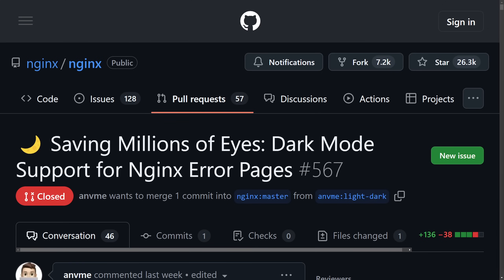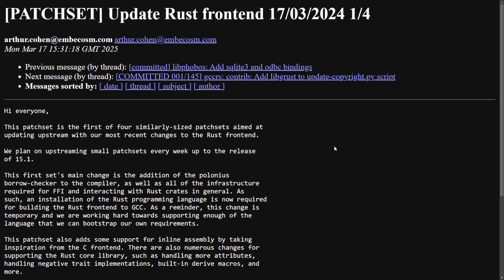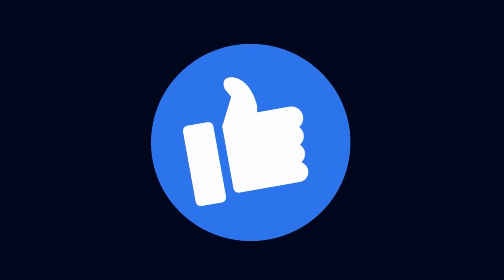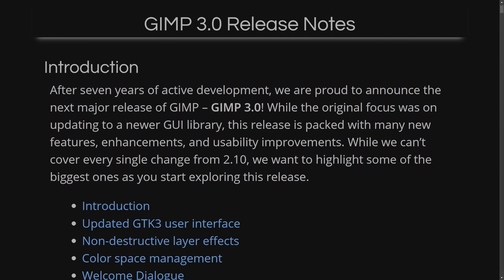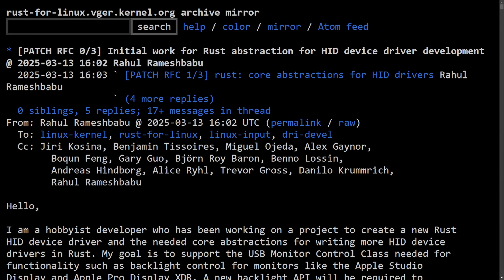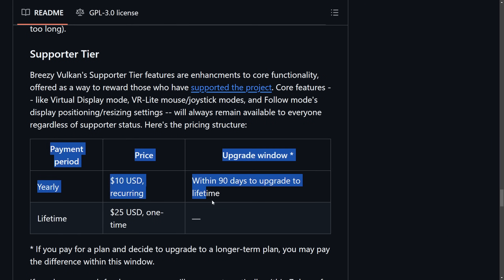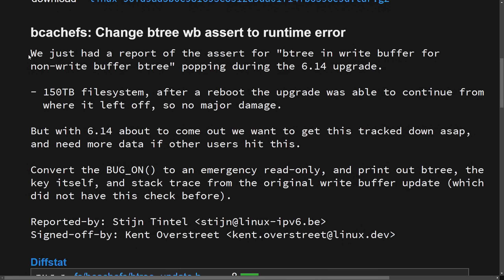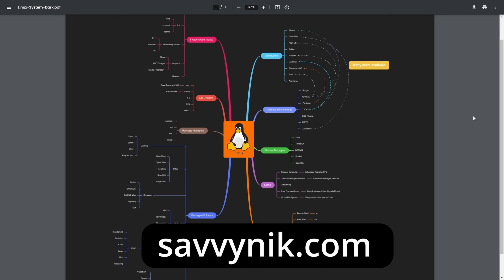Linux News + Rust Updates + XR/VR Desktop + GIMP 3.0 + Nginx Rejection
The last week was wild for Linux News receiving all sorts of updates in Open Source and Rust Dev. We also have an XR / VR Desktop making a great progress.. Also massive news as GIMP 3.0 is released as an official stable release finally.

00:00 - Nginx dark mode
02:02 - GCC Rust Frontend Update
04:11 - GIMP 3 Official Release
07:09 - Rust HID Drivers
8:55 - XR / VR Desktop
11:57 - BCacheFS Runtime Error